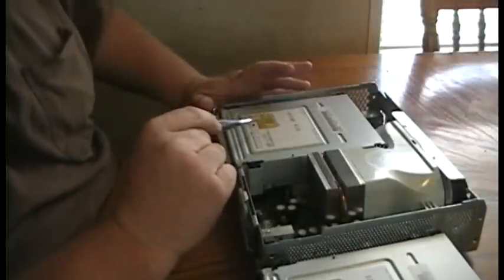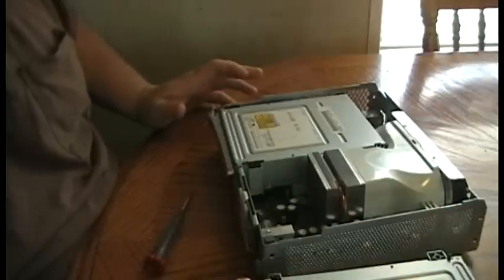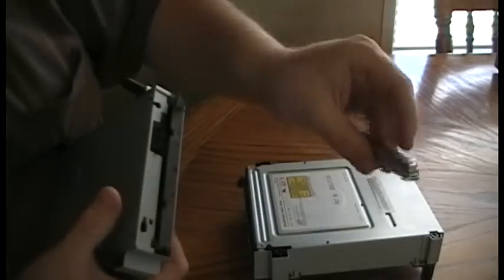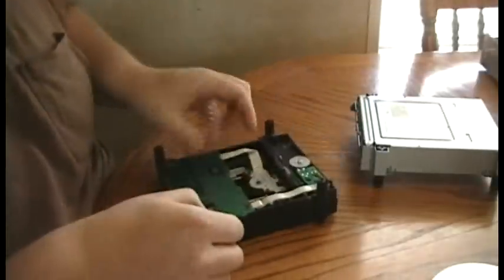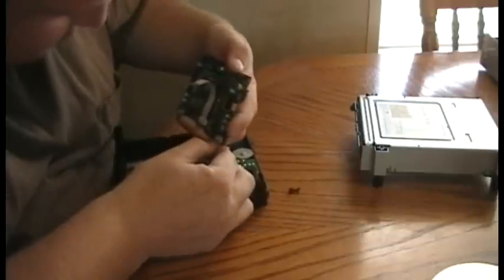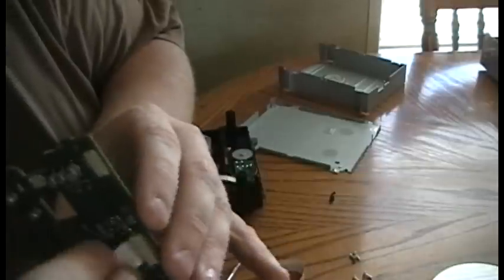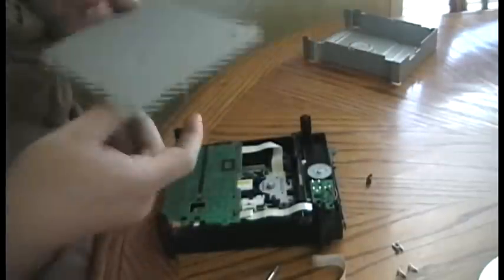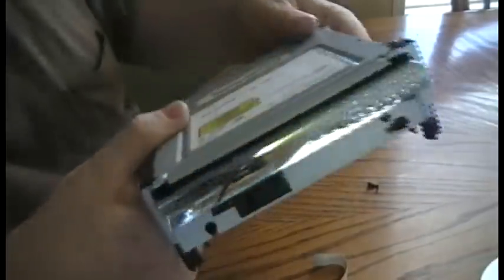KEVIN'S ARCADE: How to Replace A BAD Xbox 360 Samsung/Toshiba Optical Drive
The DVD Drive in my 360 Finaly Kicked the Bucket so here is how I fixed it!

~This was a Toshiba/Samsung drive but the method should be similar for Hitachi & BENQ drives!~

* Your warranty is now void. * I am not responsible for bricked devices, thermonuclear war, or you getting fired because you failed to wake up to your alarm.
* Please do some research if you have any concerns * YOU are choosing to follow these instructions and if you point the finger at me for messing up your device, I will laugh at you.